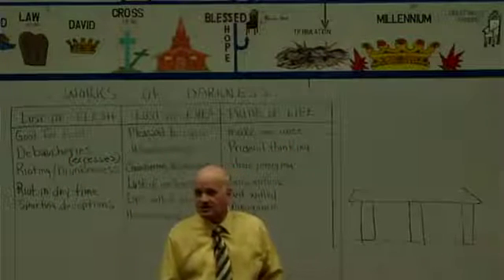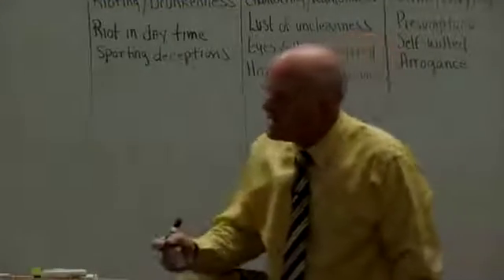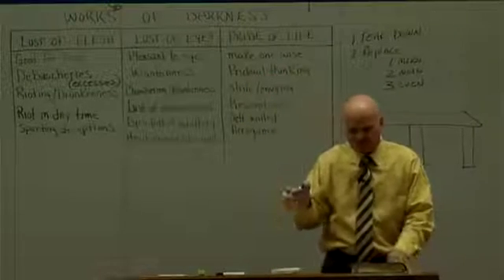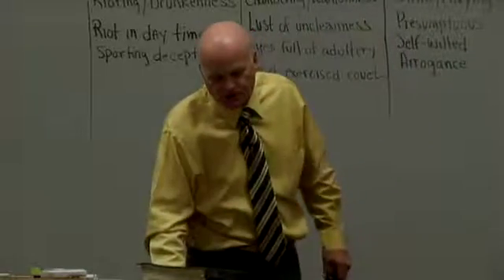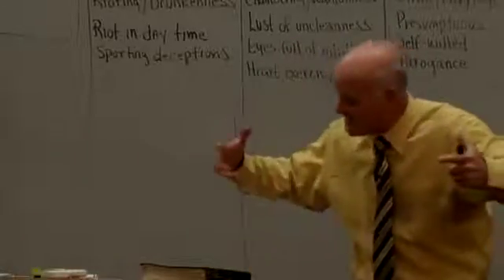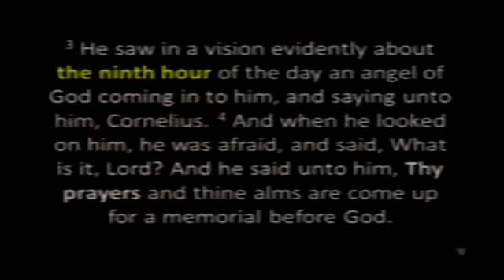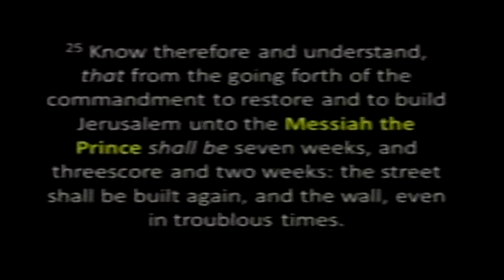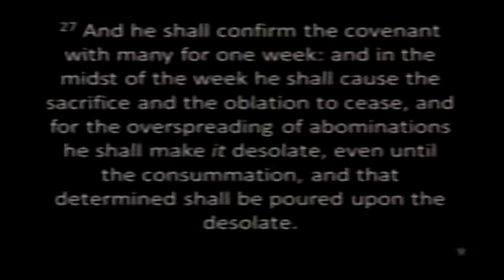Sonship Pt7: Romans Education Pt7:49(M)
from Monahans, TX